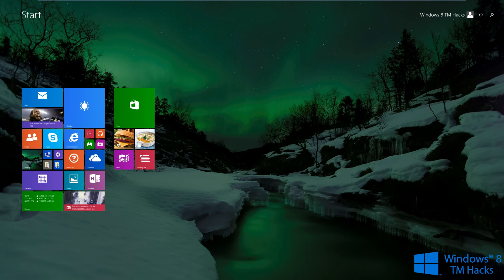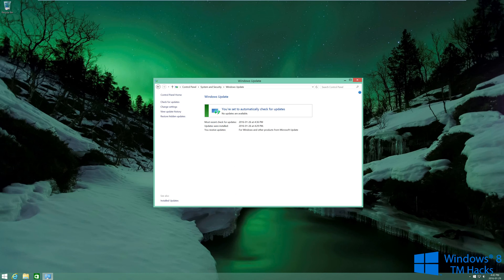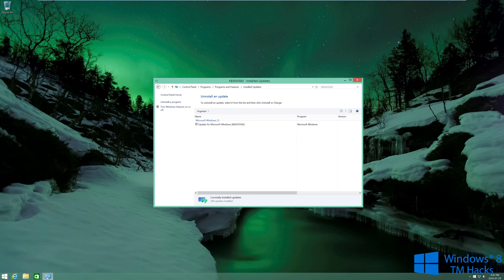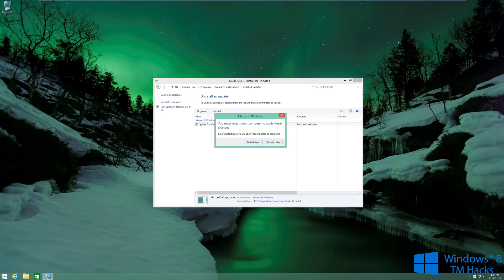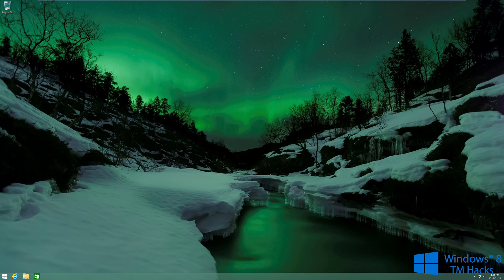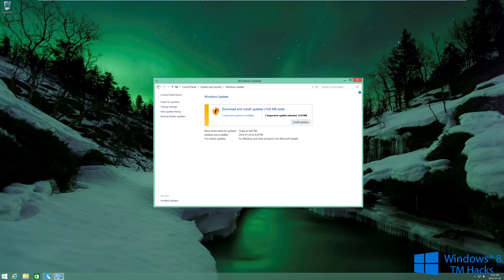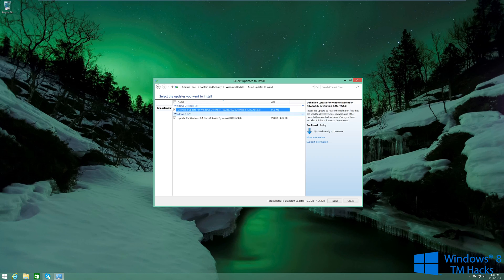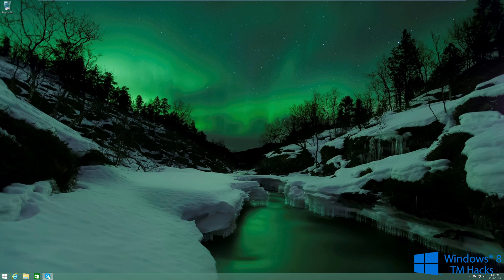How To Remove "Get Windows 10" Icon In Windows 8.1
Hey Guys!

I'm just showing you How To Remove/Disable/Hide the "Get Windows 10" Icon!